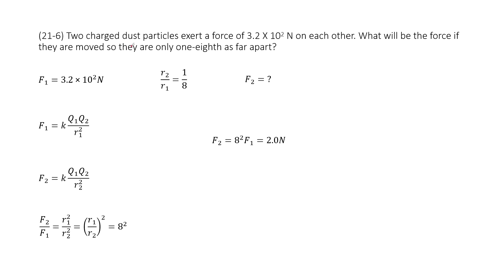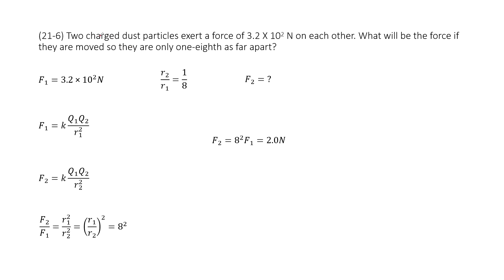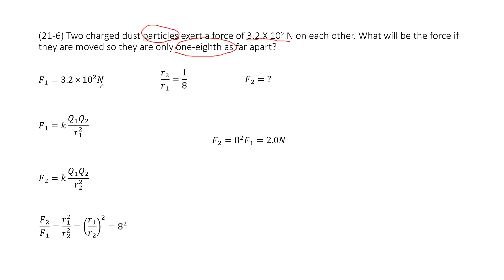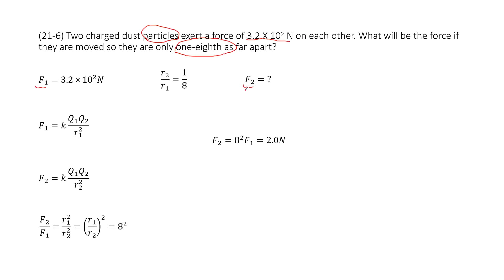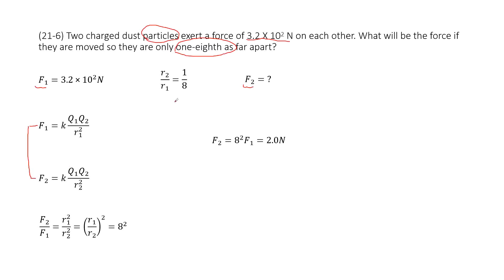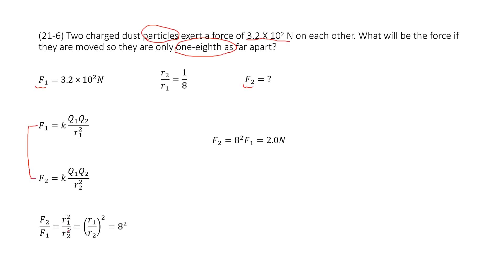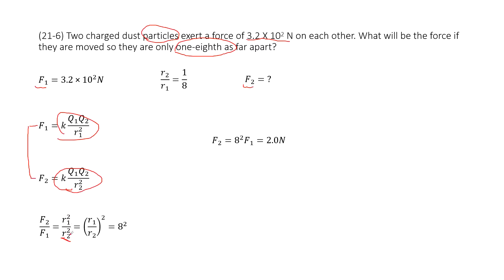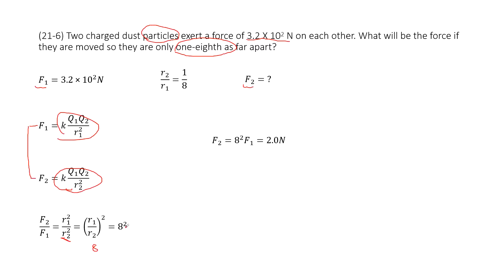(21-6) Two charged dust particles exert a force of 3.2 X 102 N on each other. What will be the force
(21-6) Two charged dust particles exert a force of 3.2 X 102 N on each other. What will be the force if they are moved so they are only one-eighth as far apart?